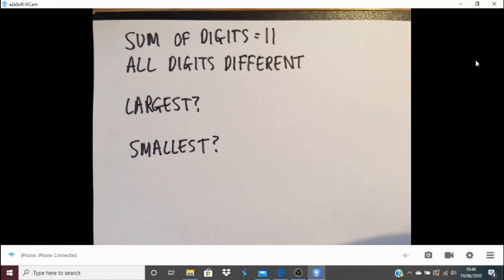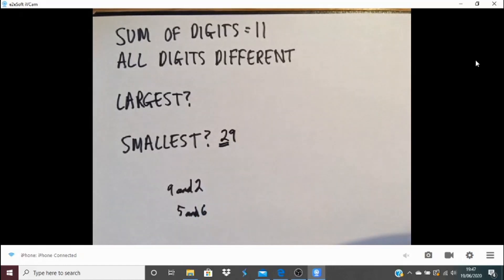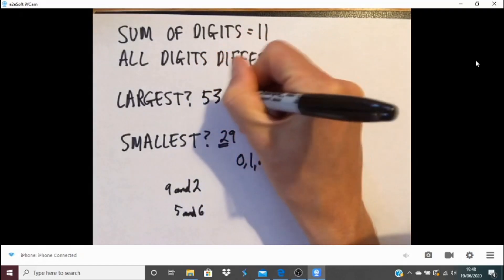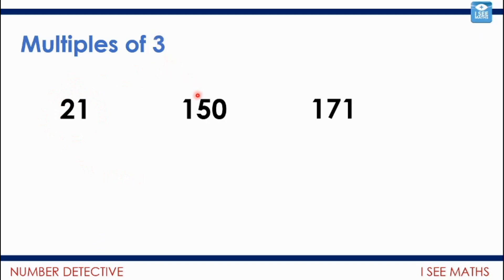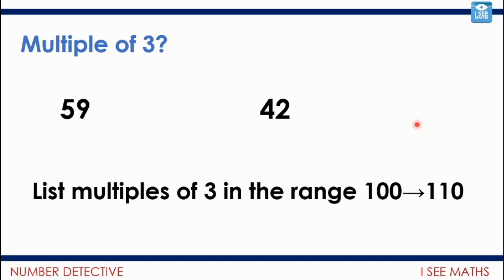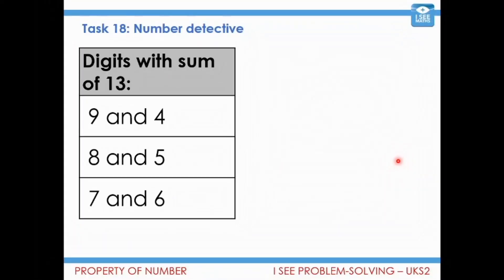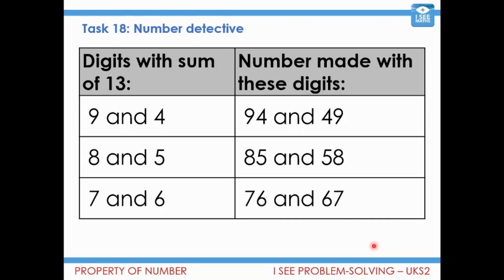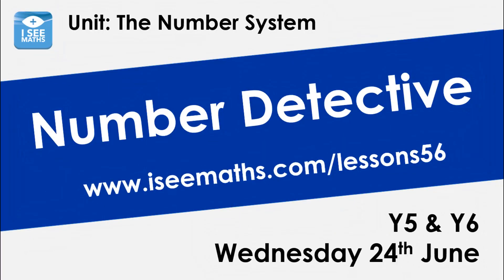Number Detective, Y5 and Y6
In this video we build on our knowledge of digit sums to complete an investigation where the children have to find the mystery number!